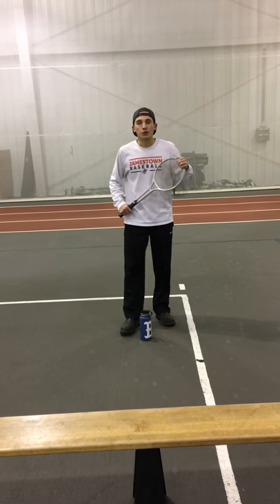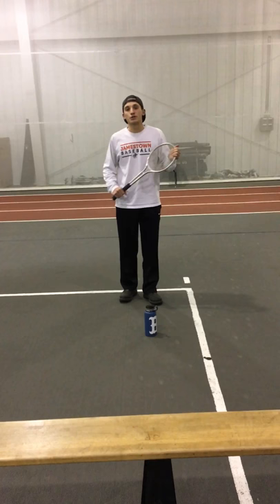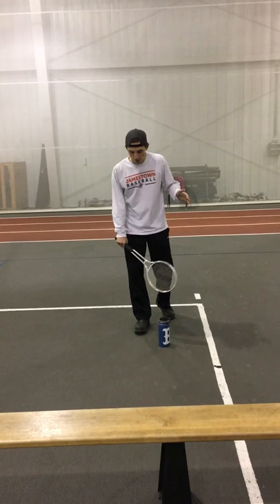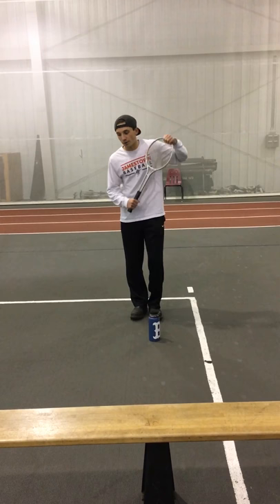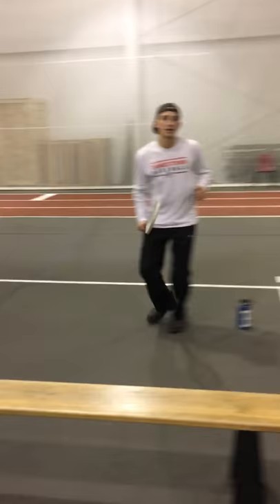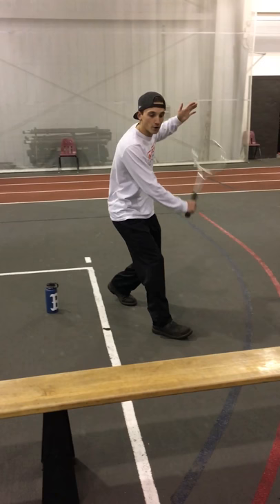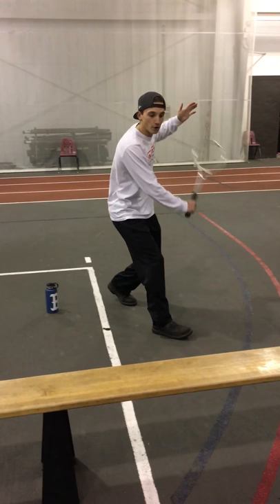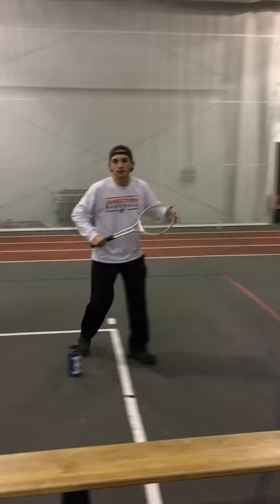Banana drill badminton